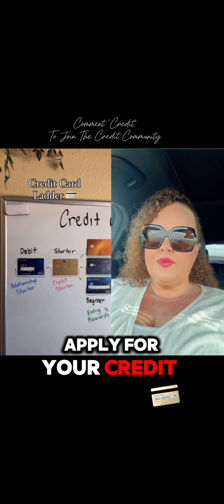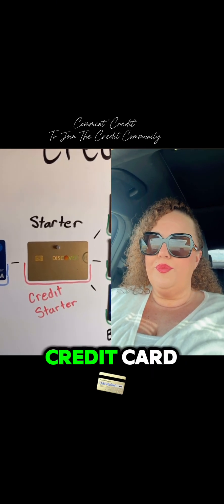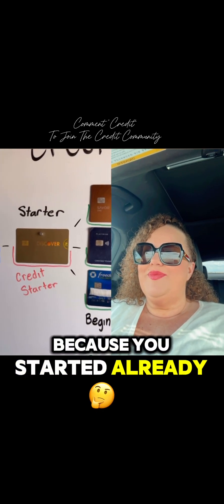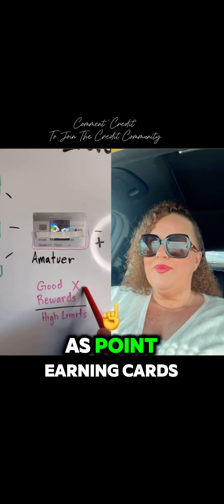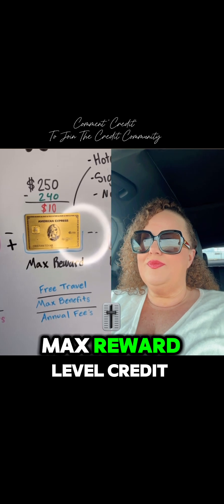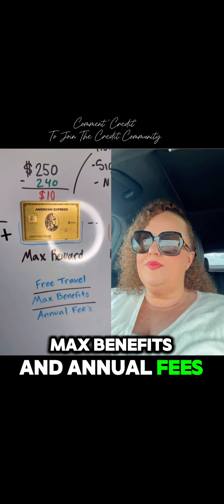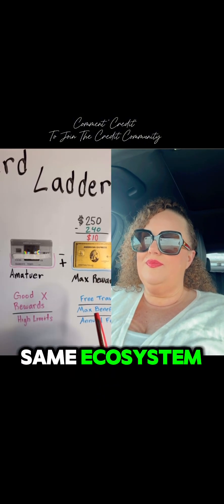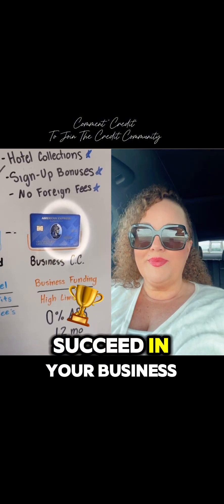Apply for credit cards **the correct way**